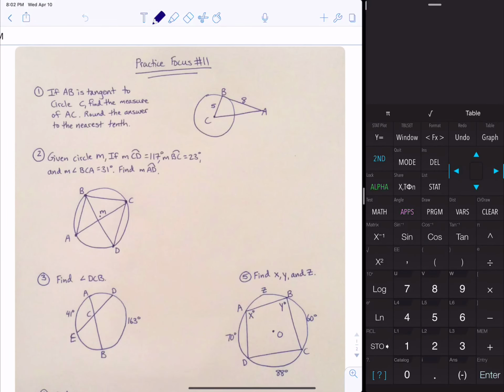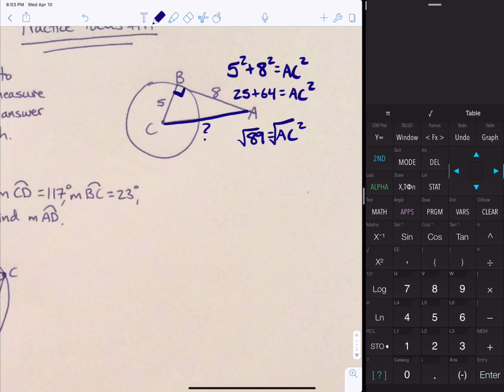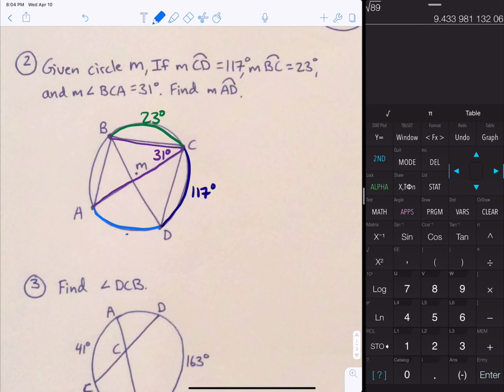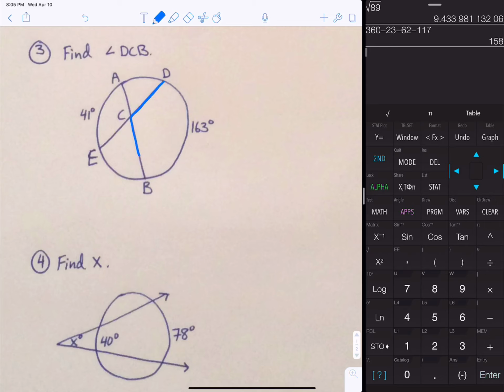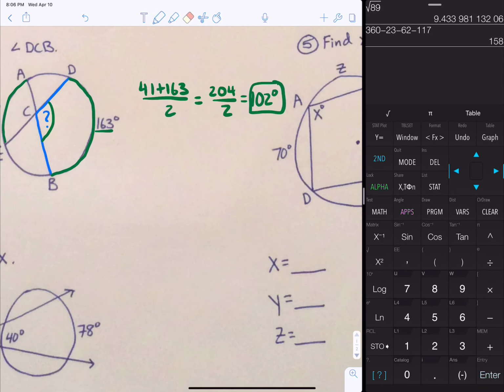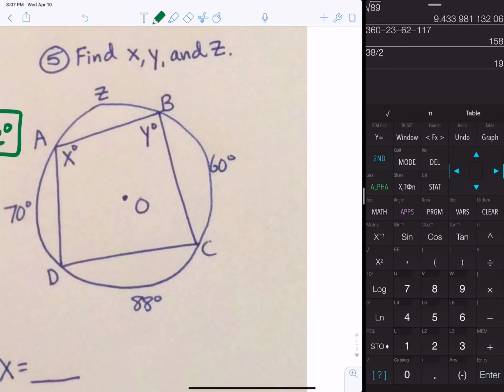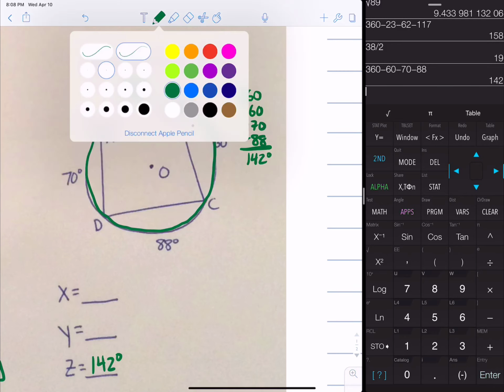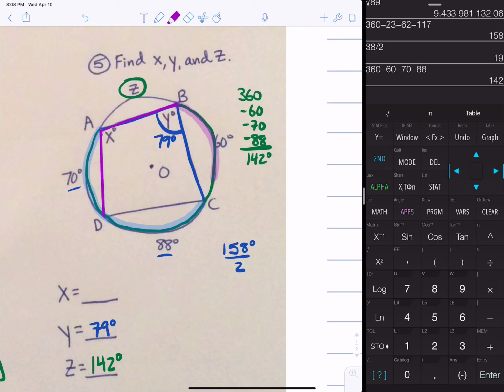Practice Quiz 14